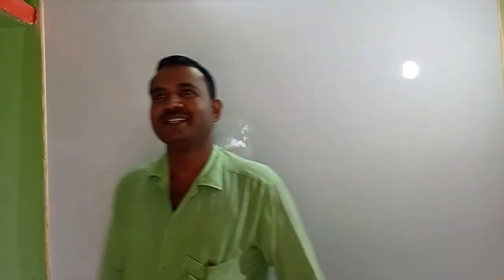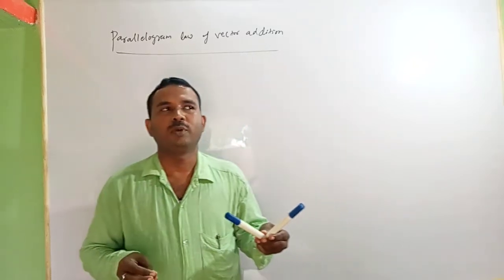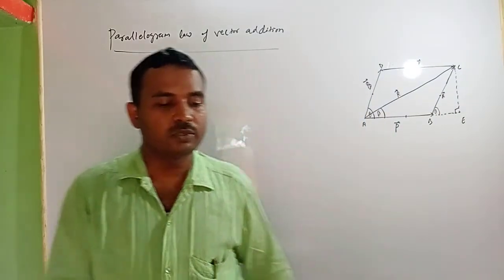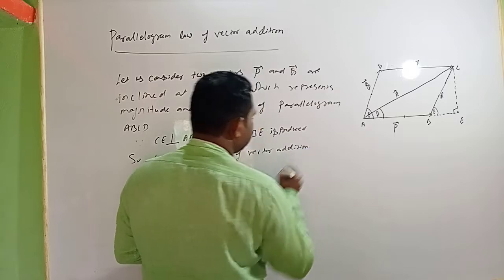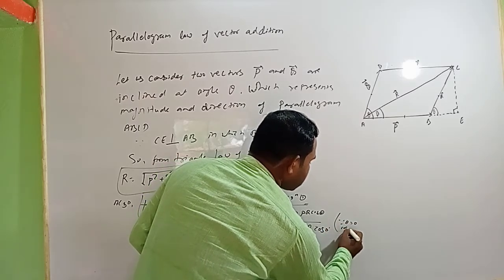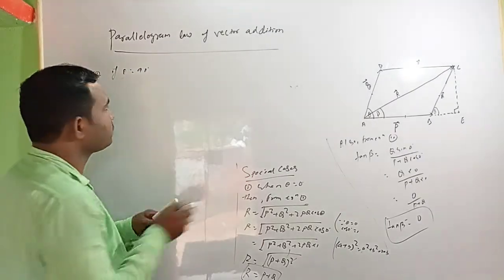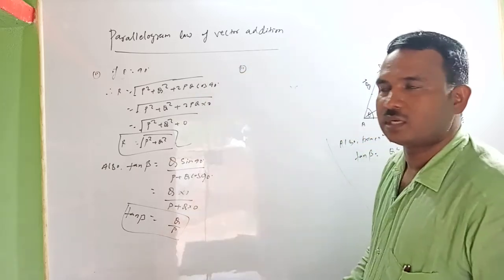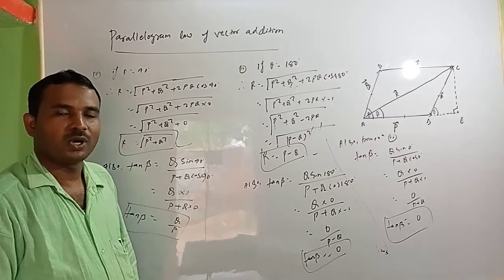What is the parallelogram law of vector addition? parallelogram law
Hello students I have explain parallelogram law of vector addition
people ask also
what are the vector laws of addition?
parallelogram law of vector addition formula
what is parallelogram law of vector addition?
when to use parallelogram law of vector addition?
how to use parallelogram law of vector addition?
parallelogram law of vector addition magnitude
parallelogram law of vector addition class 11
State and prove parallelogram law of vector addition
a simple note on parallelogram law of vector addition
parallelogram law angle formula
parallelogram method explain
polygon Law of vector addition
derive an expression for parallelogram law of vector addition
state triangle law and parallelogram law of vector
#to prove parallelogram law of vector addition
#how to prove parallelogram law and triangle law of vector addition in Physics
what is formula of triangle law and parallelogram law
sikander Sir
best Physics classes
physics for 11and12
physics in English medium
physics for cbse,ICSE,jac and all other board
physics for IIT, MAINS and ADVANCE
to prove parallelogram law of vector addition by Sikander Physics classes
physics by Verma sir
diagram of parallelogram law of vector addition
magnitude and direction of parallelogram law and triangle law of vector addition